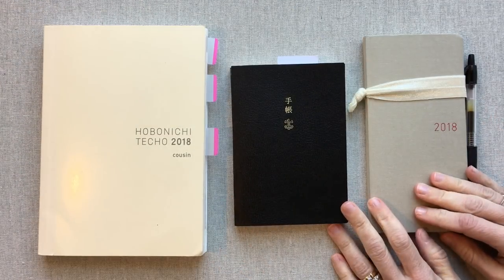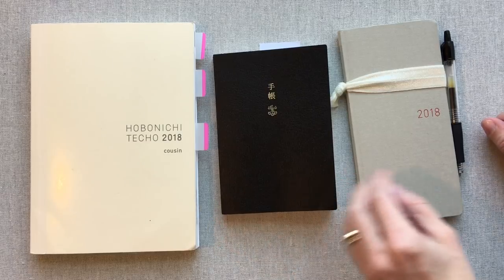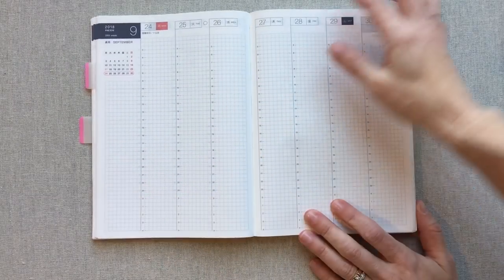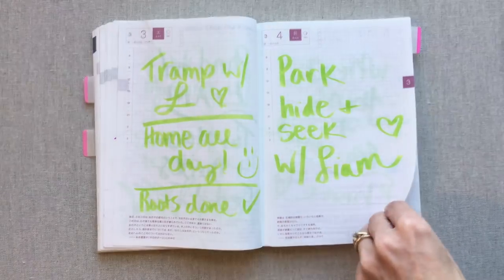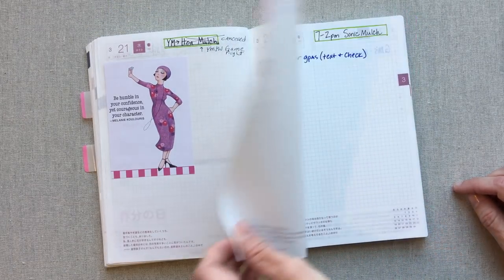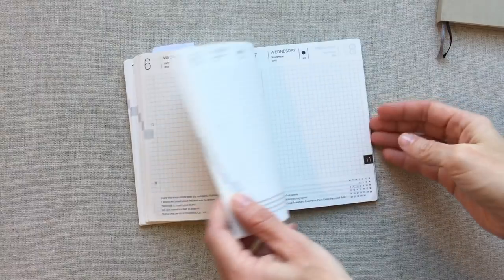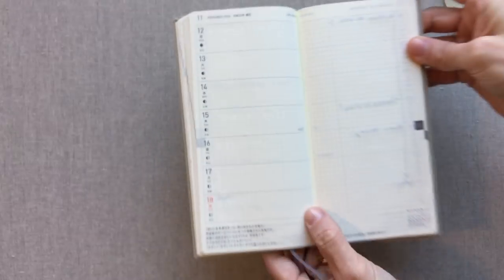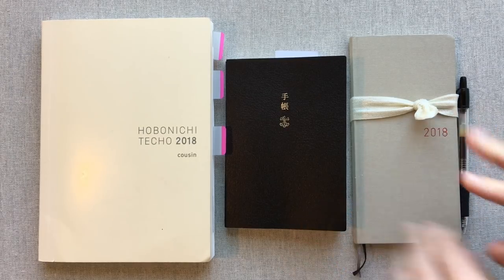Hobonichi Comparison- 2018- { Cousin, A-6 Techo, Weeks }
I am passionate about planners,
and love sharing them with you:)

□ AMAZON STORE:

$10 OFF Your FIRST MäksēLife Purchase
of $50 or more (excludes sale items):
Code: AMANDA10
Expires: 12.31.20

$5 OFF with Code:
AMANDASFAVORITES

AMANDA 10
One Time Use
Expires: 12.31.20